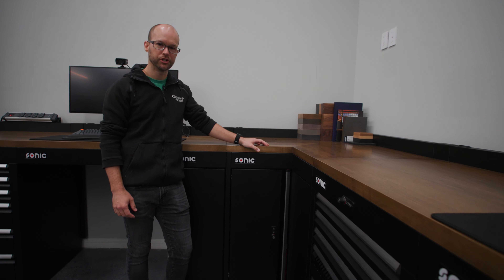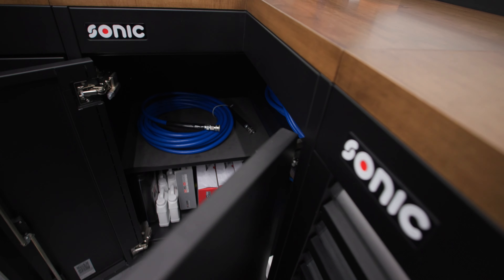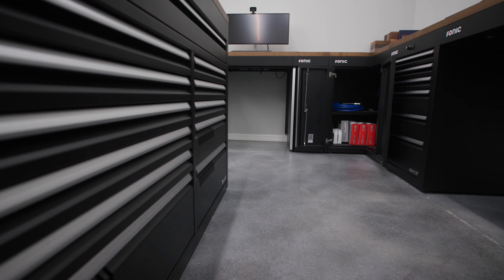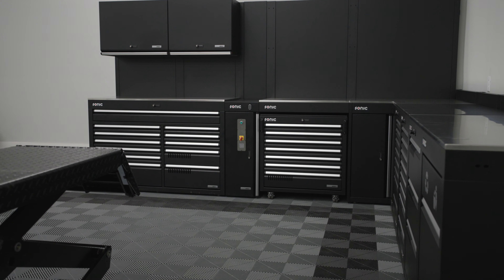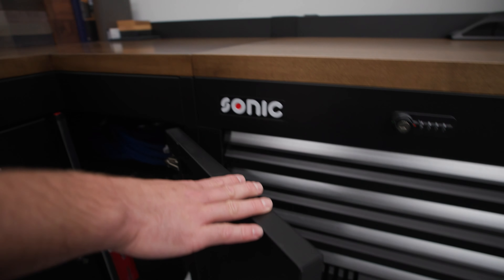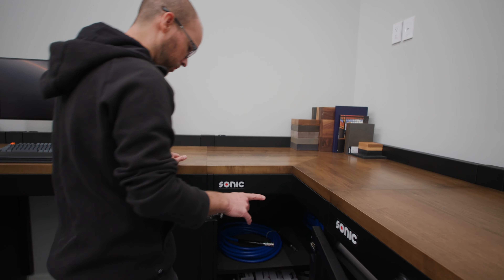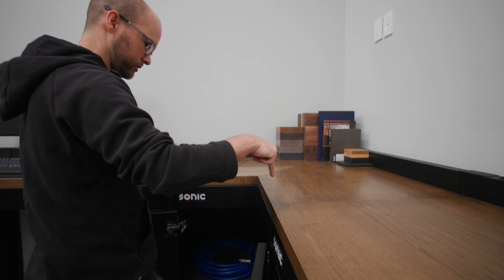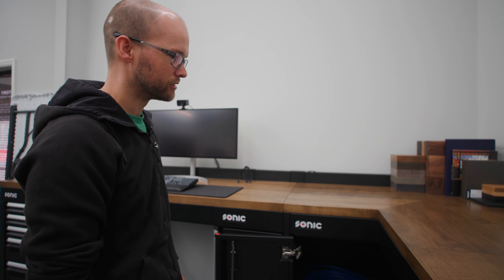Sonic Tools MSS+ 1060 Series Double Door Corner Cabinet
Gear We Use Everyday (Cameras, Computers, Etc.):